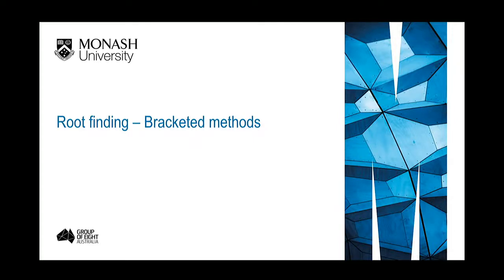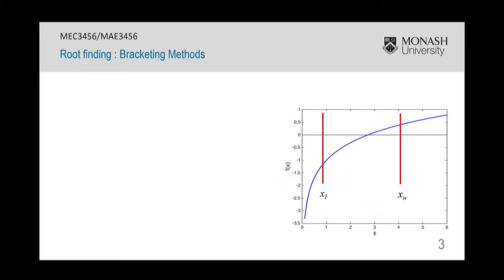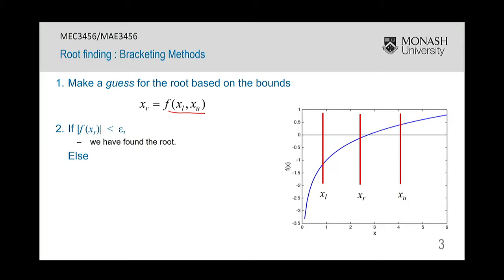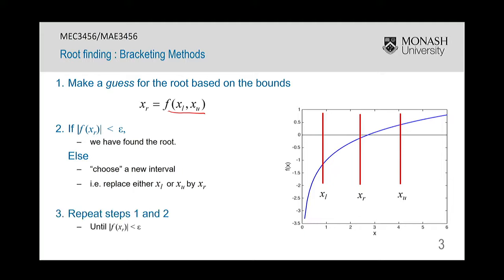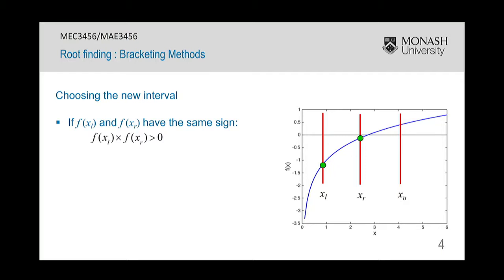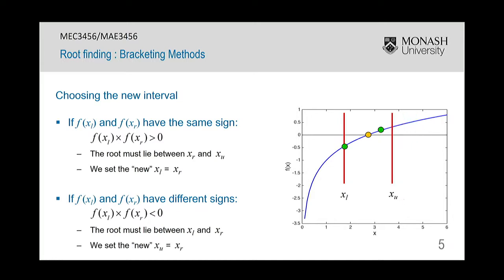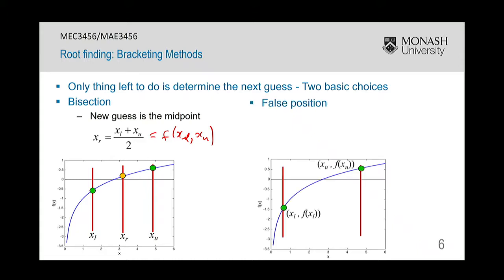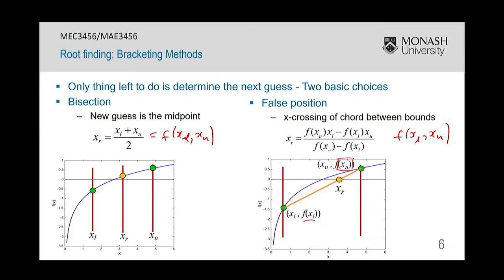Root Finding 02 BracketedMethods